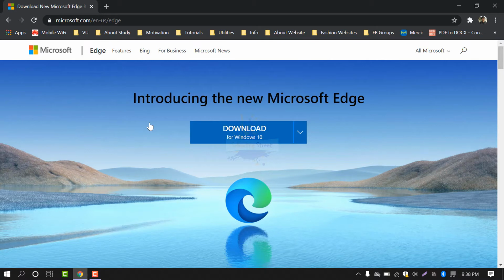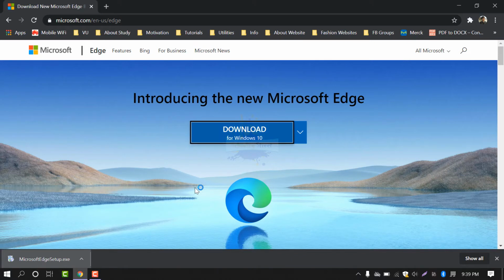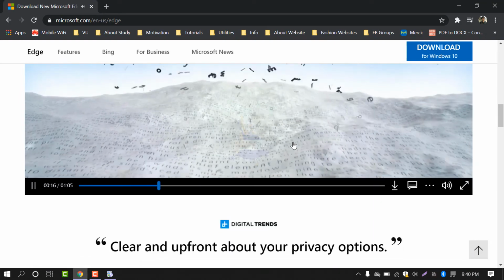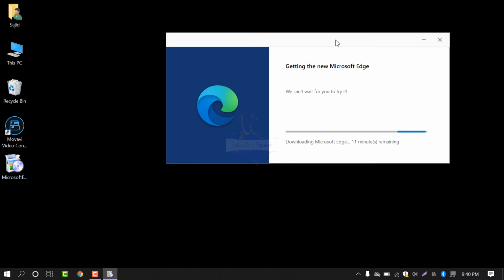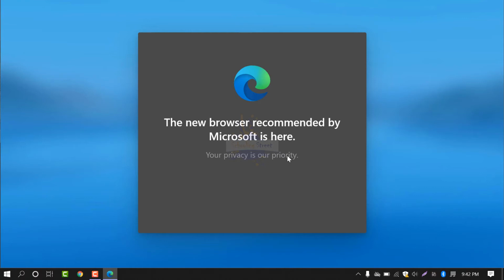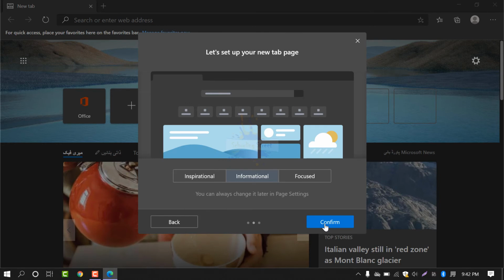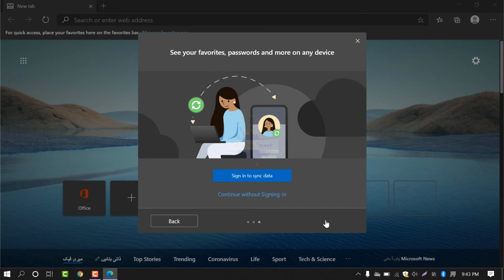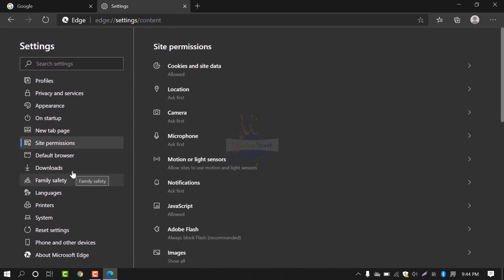New Microsoft Edge Is Here 2020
Microsoft Edge is a web browser developed by Microsoft. It was first released for Windows 10 and Xbox One in 2015, then for Android and iOS in 2017, and for macOS in 2019. Edge includes integration with Cortana and has extensions hosted on the Microsoft Store.
And now in 2020 updated to new edge.